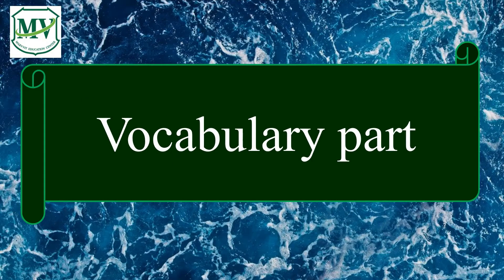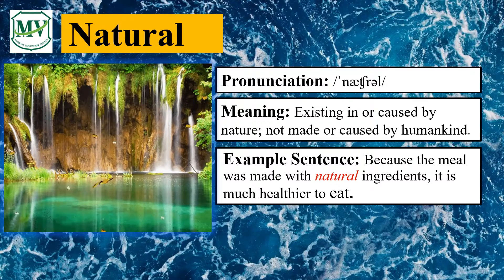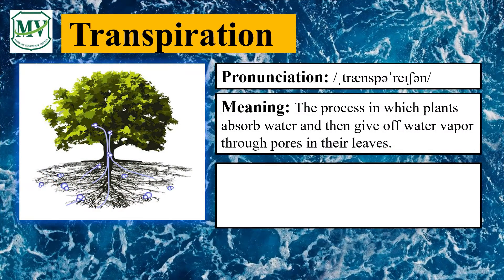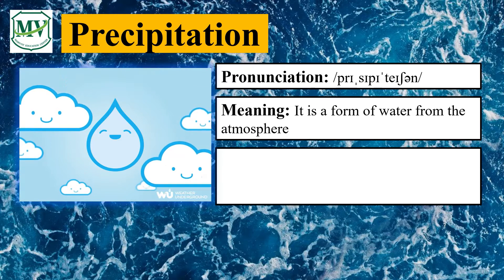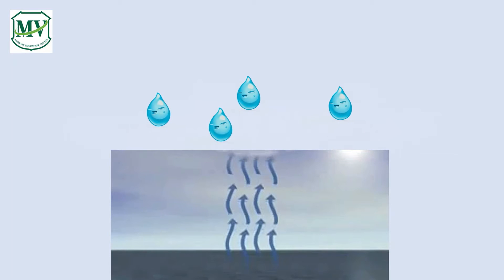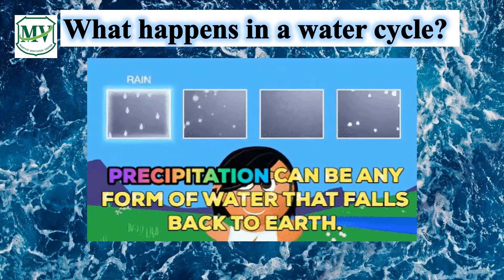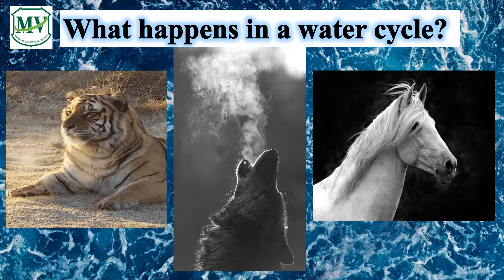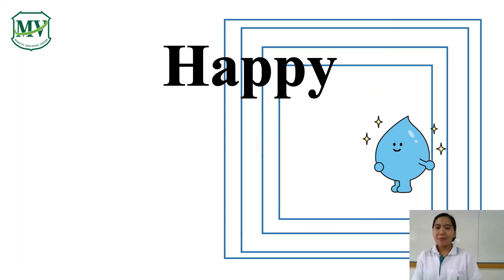Natural Phenomena Involving Water Water Cycle | Science P.5